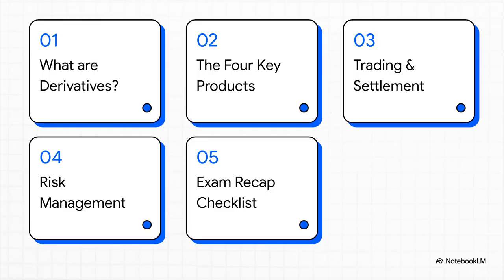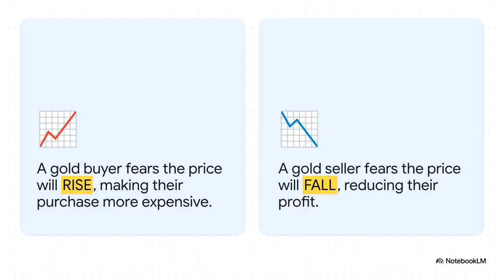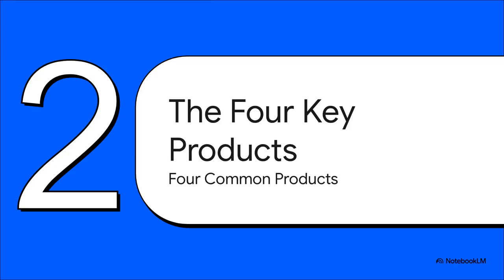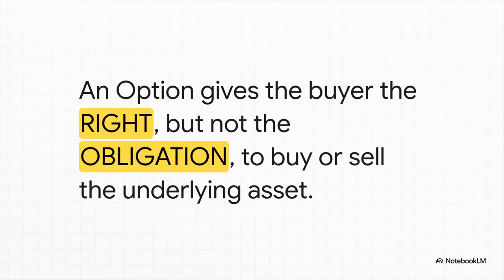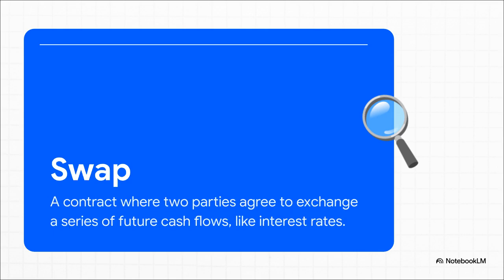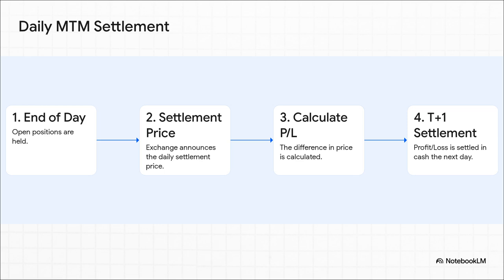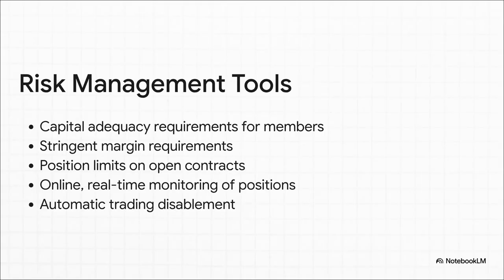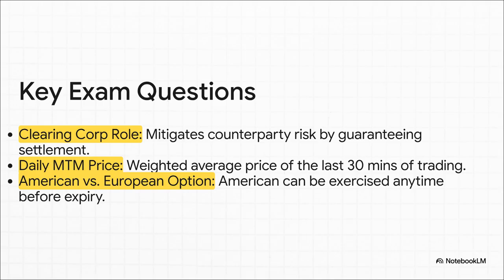[V06] Derivatives (Futures & Options) | NISM Series XII - Chapter 6 (Visual Class)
The final frontier. We have arrived at the most technical part of the syllabus.

In this visual lesson, we tackle Chapter 6: Derivative Markets. While this chapter has a lower weightage (approx. 10%), the concepts here (Futures and Options) are the hardest to grasp for beginners. We simplify them into plain English.

Key Topics Covered:

The Concept: What is a "Derivative"? (It derives value from an underlying asset).
The Products: Forwards vs. Futures. What is the difference?
Options Basics: Call Options (Right to Buy) vs. Put Options (Right to Sell).
Market Mechanics: Open Interest, Expiry, and Settlement.
Uses: Hedging (Protection) vs. Speculation (Betting).

Note: Don't get intimidated by the math. Focus on the definitions.

Long Call = You think market will go UP.
Long Put = You think market will go DOWN.

Next Step: Congratulations! You have completed the video syllabus. Now, use the Audio Guides ([A01] to [A06]) to revise these concepts while you travel or rest. Good luck with the exam!